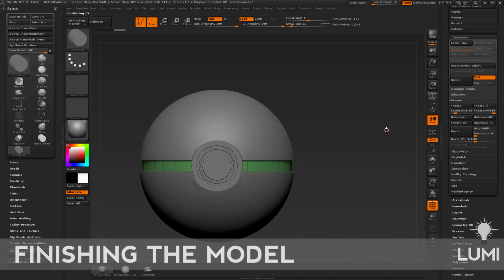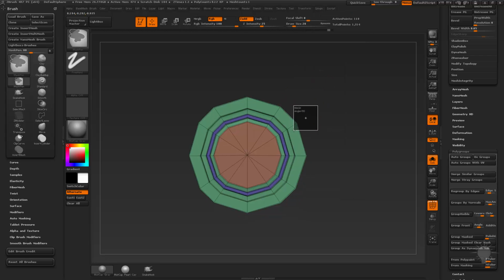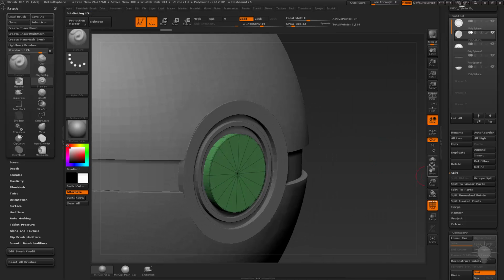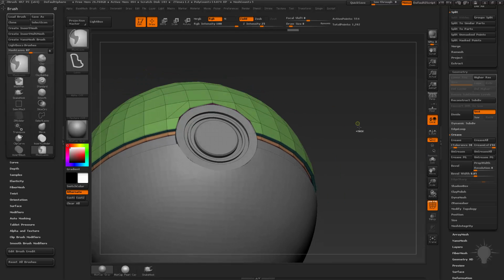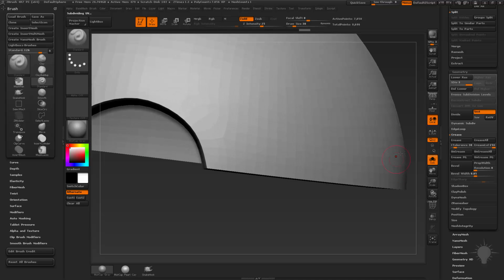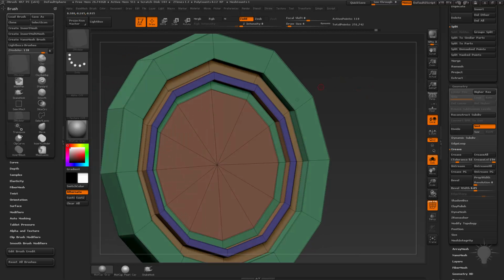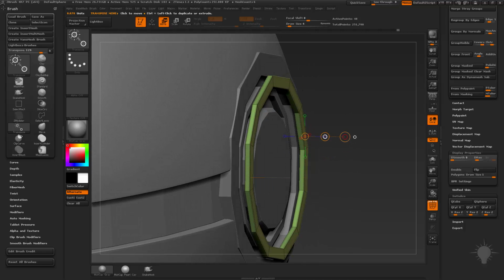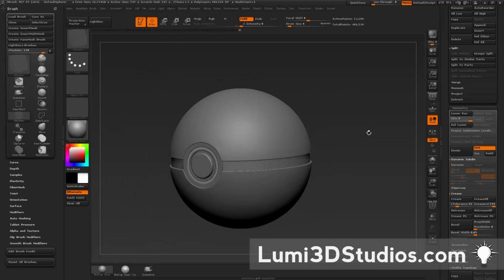004 Finishing The Model